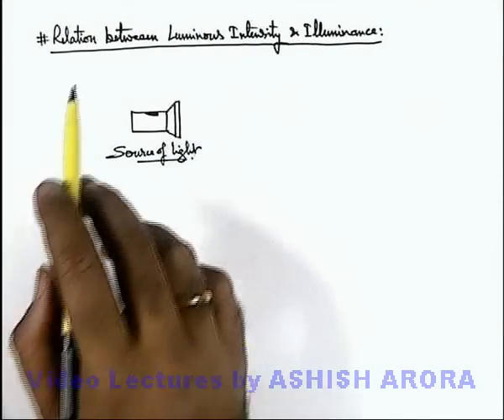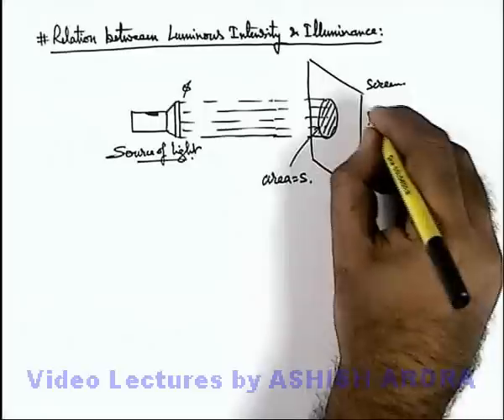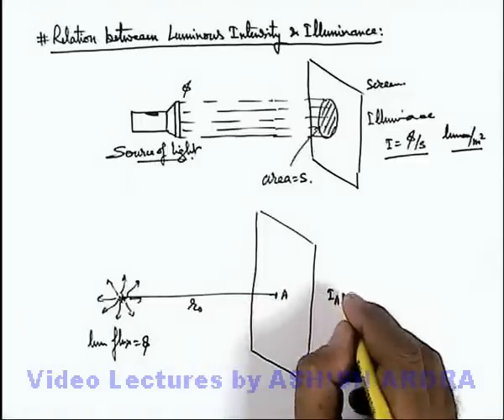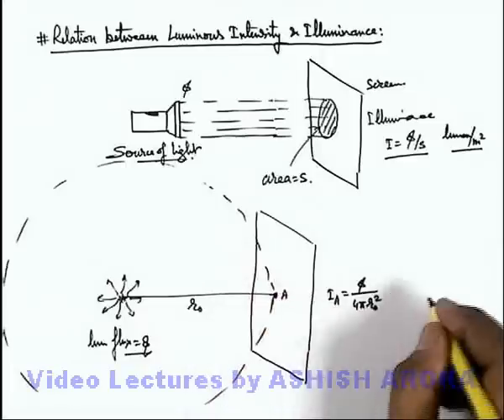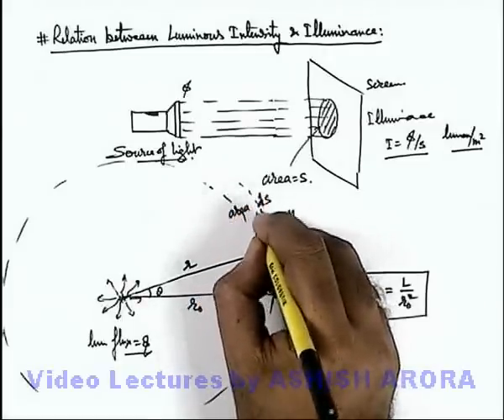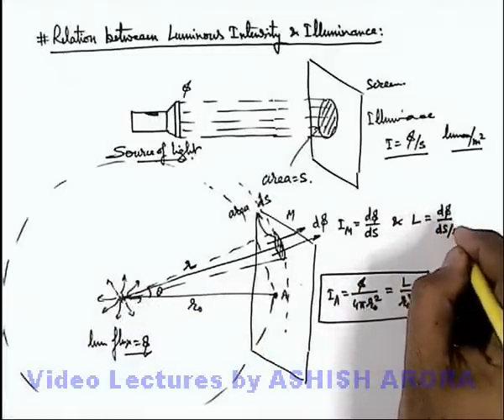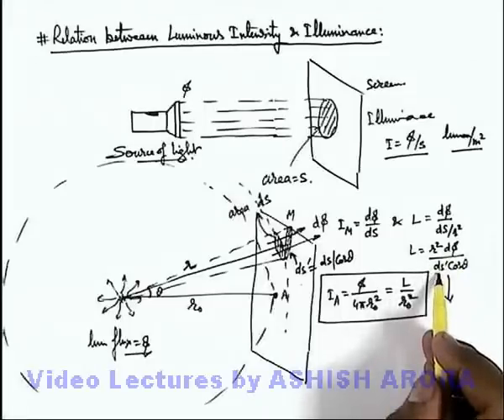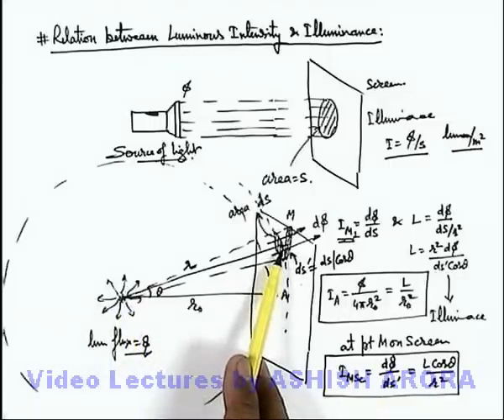Class 12 Physics | Photometry | #3 Relation Between Luminous intensity & Illuminance |For JEE & NEET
PG Concept Video | Photometry | Relation Between Luminous intensity & Illuminance by Ashish Arora

Students can watch all concept videos of class 12 Photometry  for jee & neet in proper sequence through PG channel playlist.